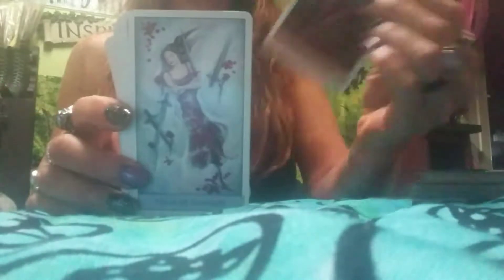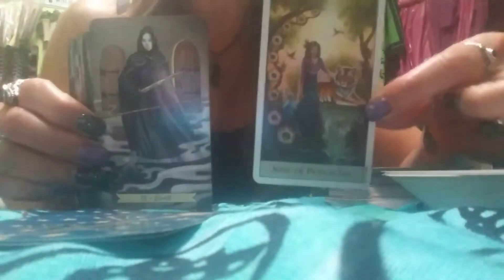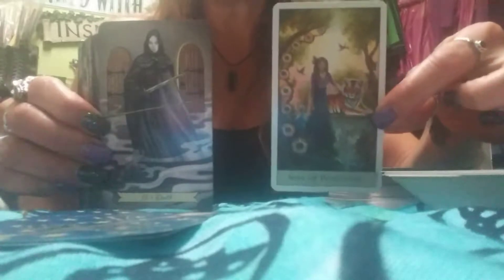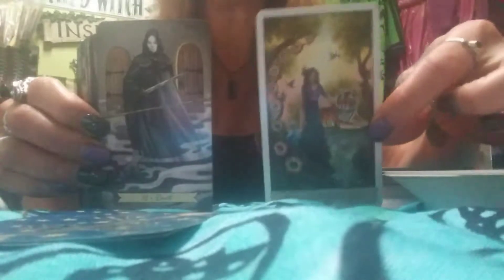Some of my favorite tarot decks that I use.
Just a show of some of my favorite decks you may like to check out for yourself